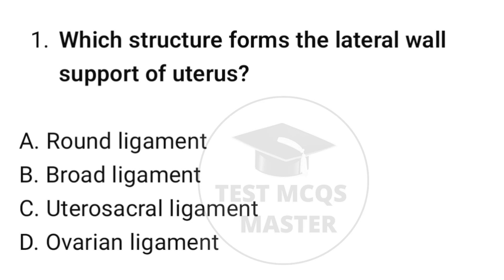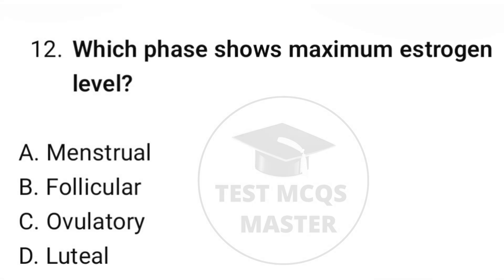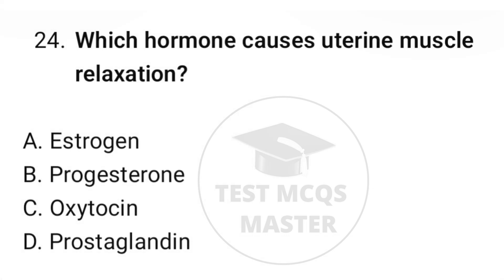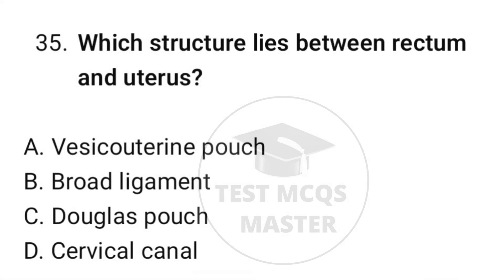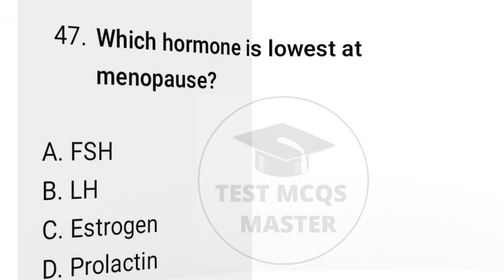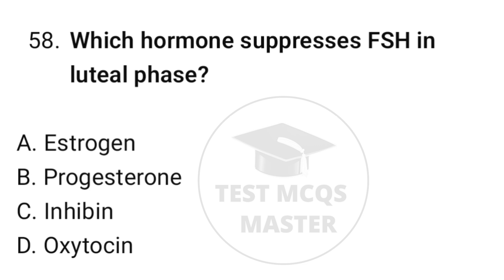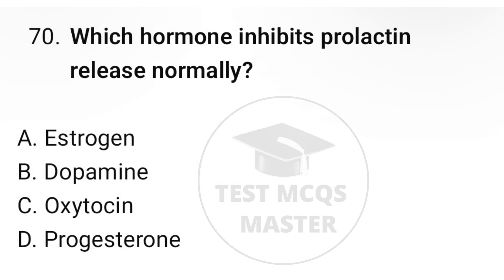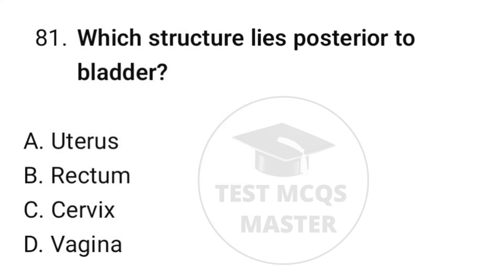Top 80+ Nursing Mcqs 2026 | Female Anatomy and Physiology nursing mcqs | NORCET | RRB | NCLEX | BSC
Prepare smartly for all Nursing Exams with this Top 80+ Female Anatomy & Physiology Nursing MCQs video.
This video is specially designed for BSc Nursing, GNM, ANM, AIIMS, RRB Staff Nurse, NORCET, ESIC, DSSSB, and other competitive nursing exams.